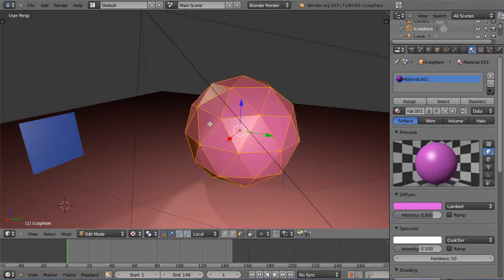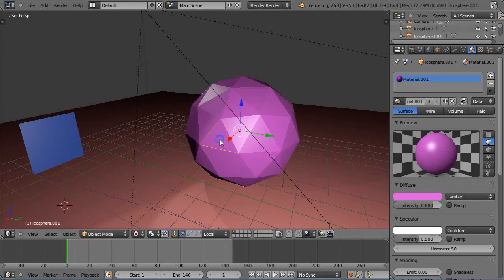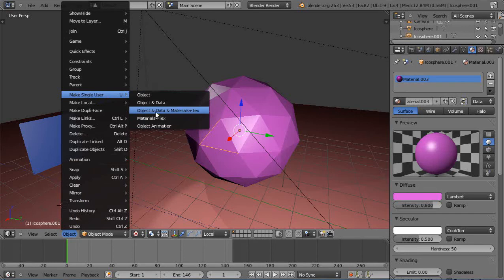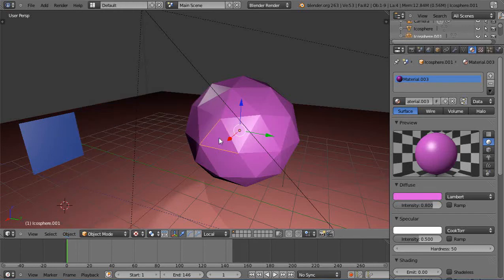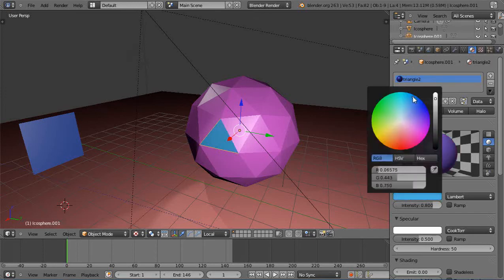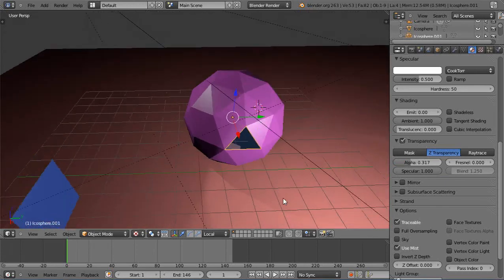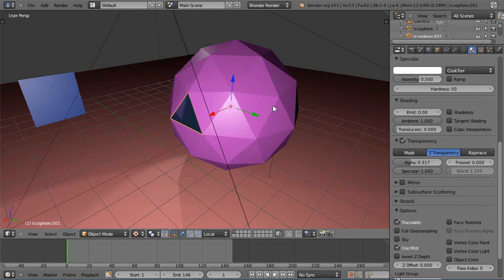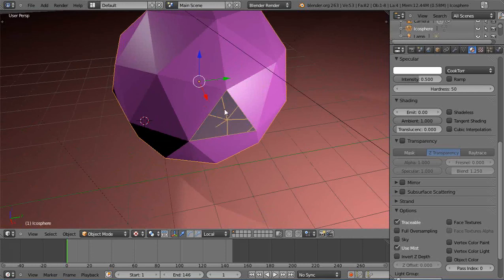Blender 3D Tutorial - Adding Different Blender Materials to an Object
The tutorial, for beginning Blender users, shows you a quick and easy way to add different materials to an object.